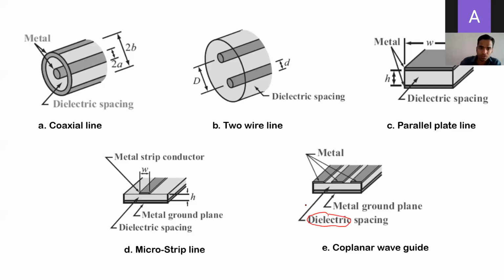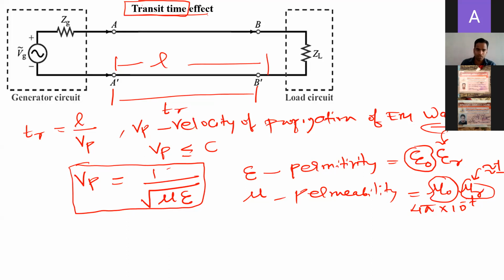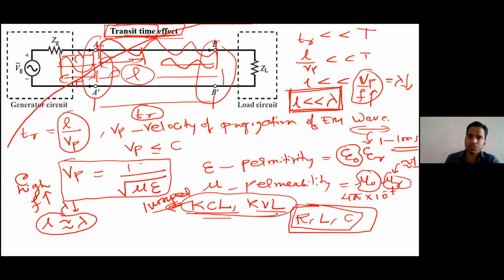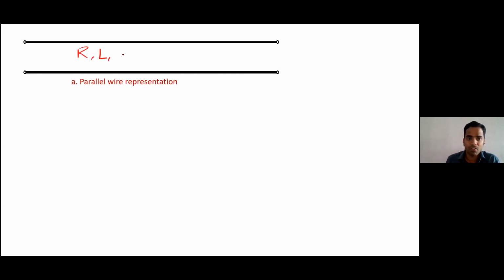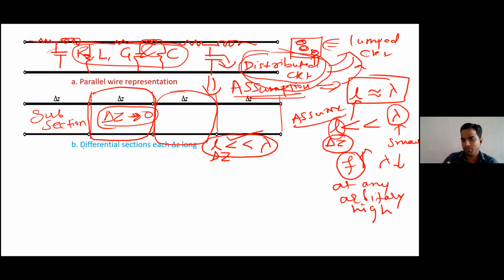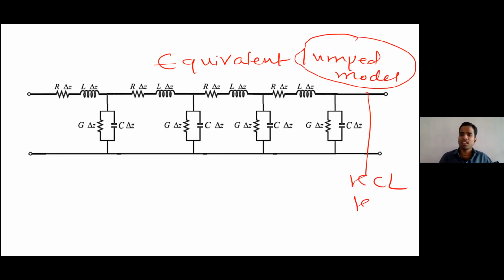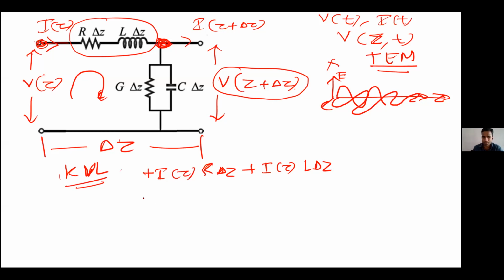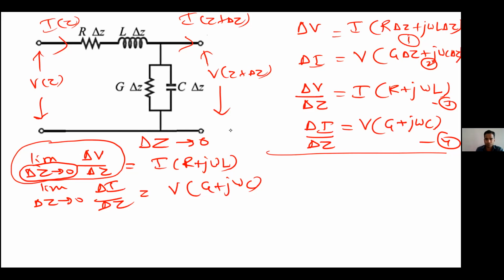5.2 Transmission Line Model using Distributed Circuit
In this Video Transmission Line Model  using Distributed Circuit is discussed in detailed.